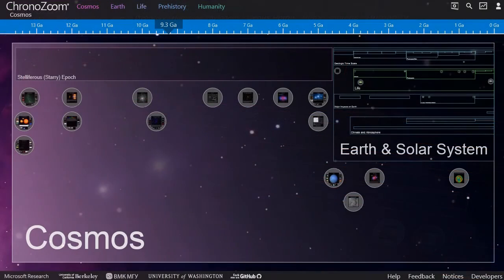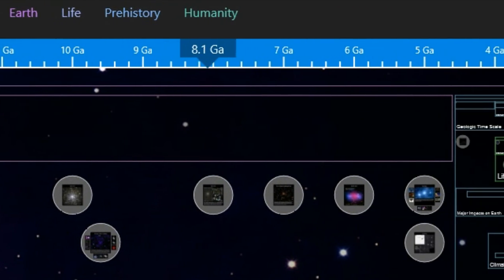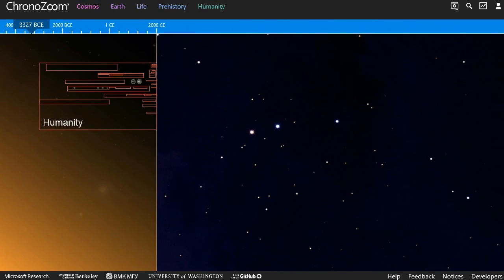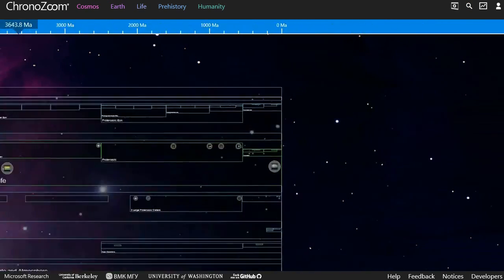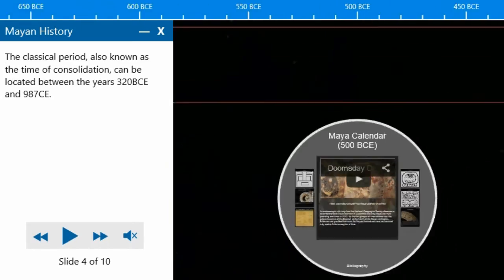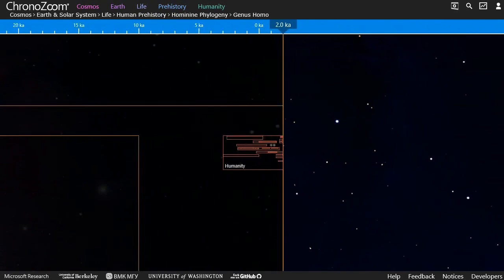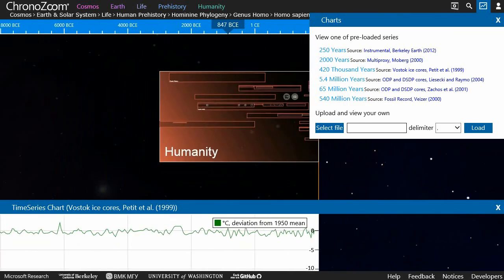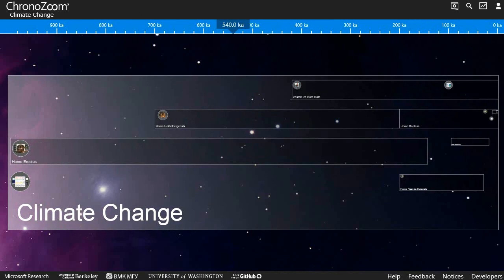ChronoZoom Intro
A brief introduction to ChronoZoom for the first time user. is a great tool for understanding and teaching history. Besides viewing the existing content you can also create your own timelines! - ChronoZoom is free open source, and if you are a developer, you can engage us on GitHub